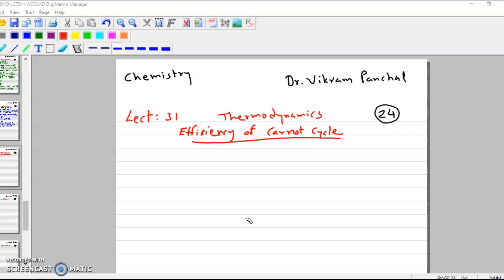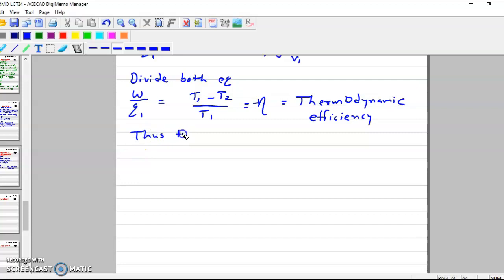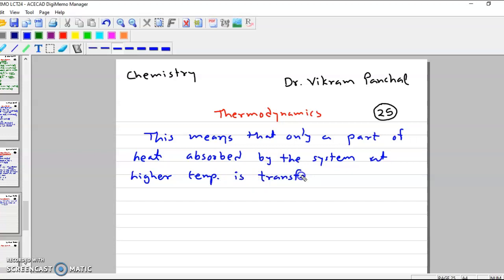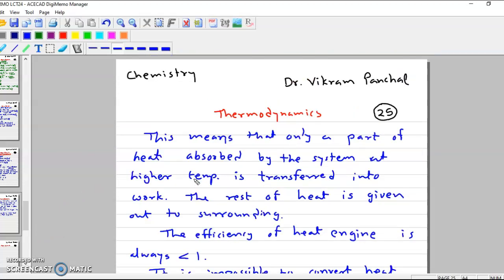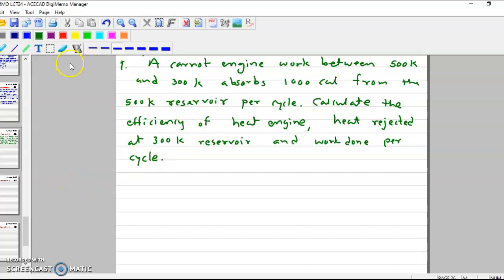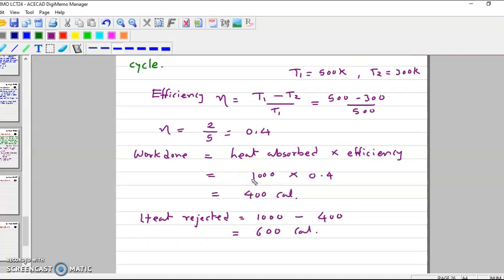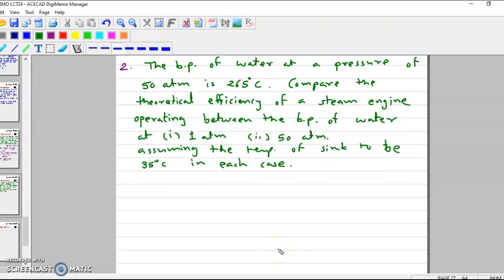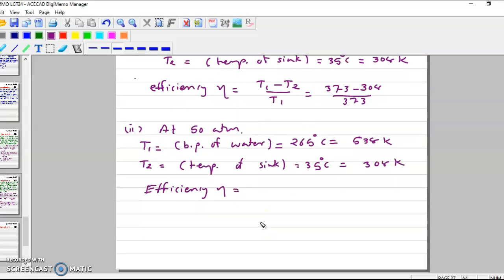THERMODYNAMICS LECT: 31